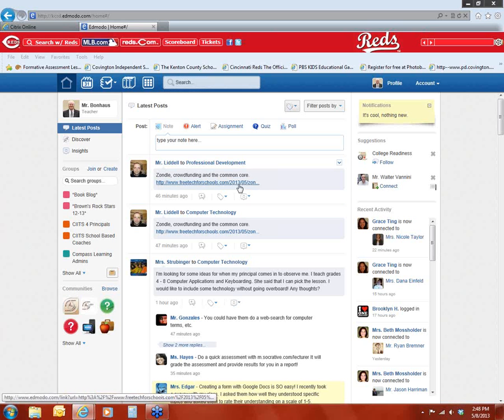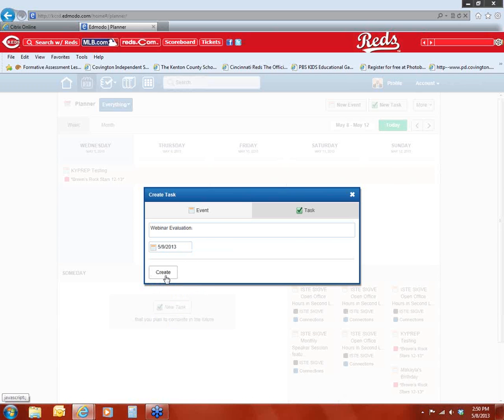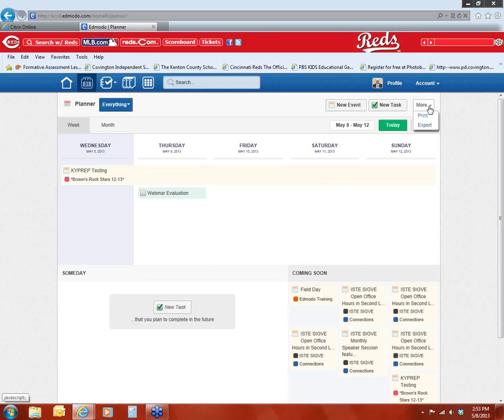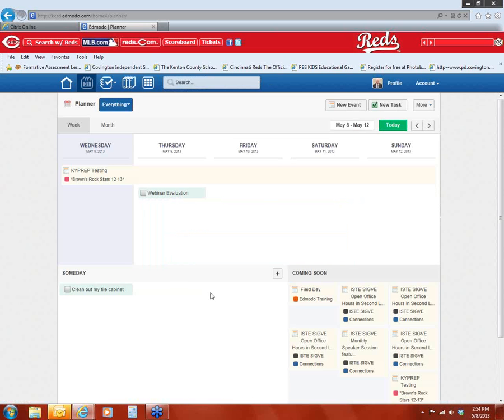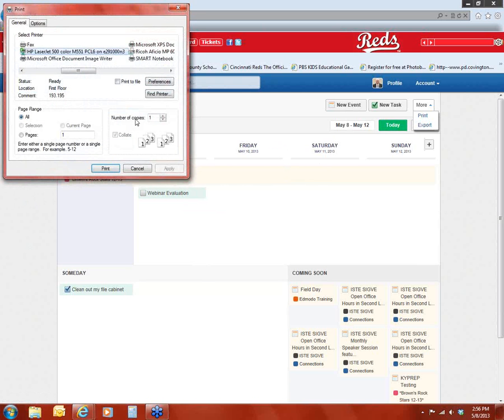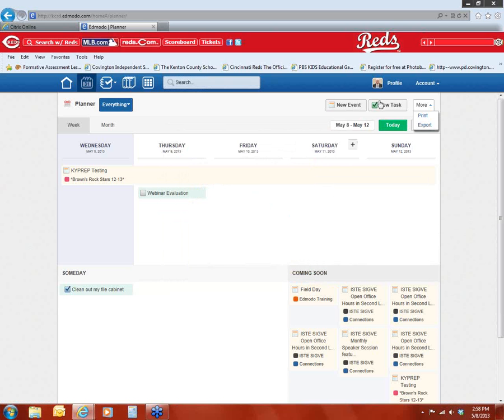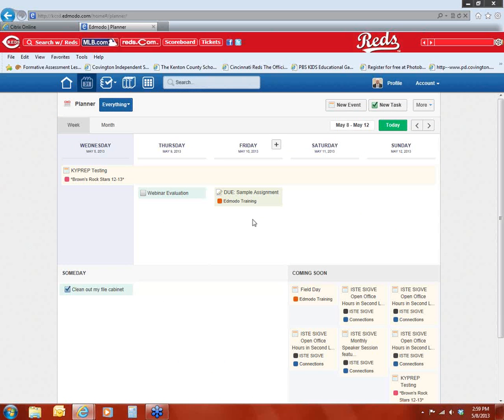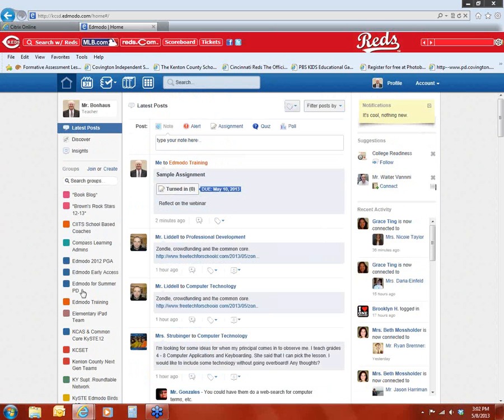Edmodo: Using the Calendar - Secondary